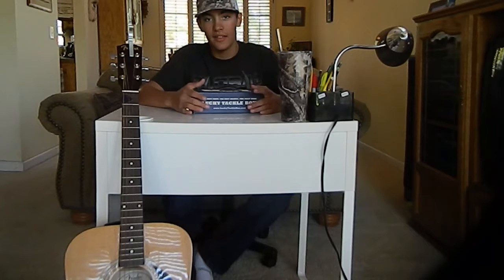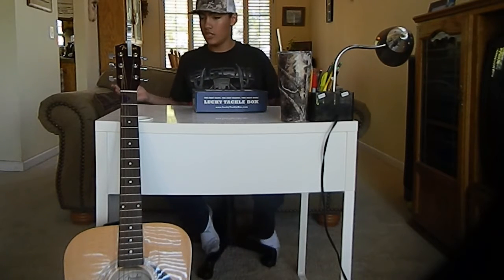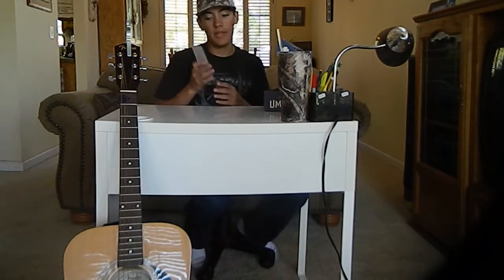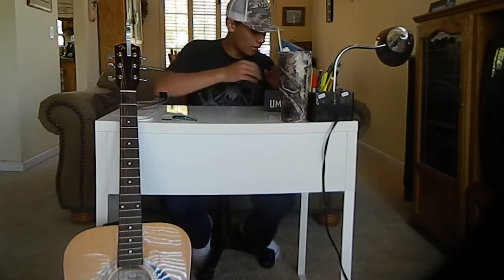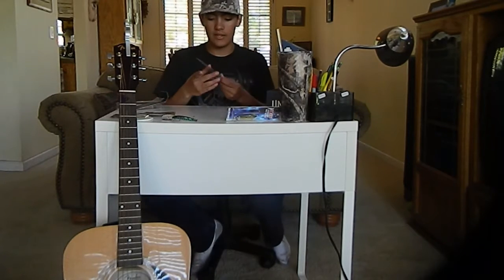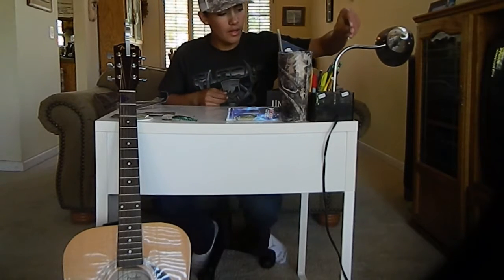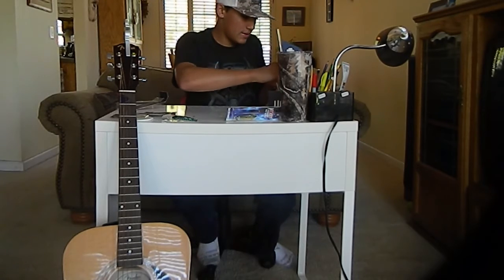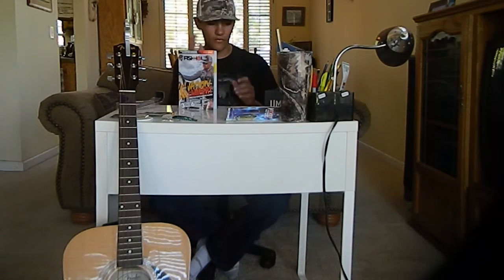April Lucky Tackle Box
In this video i open up this months ltb. Enjoy!

Camera: